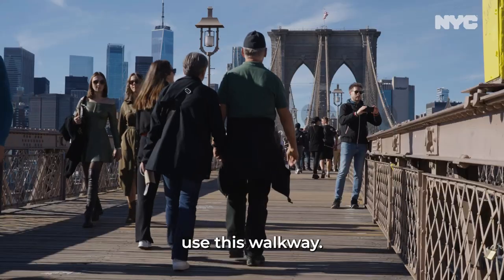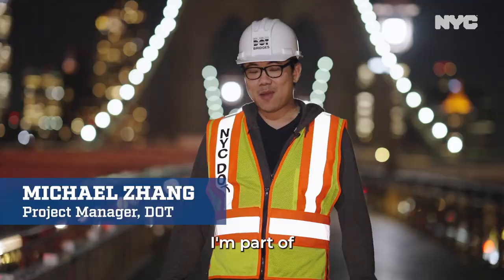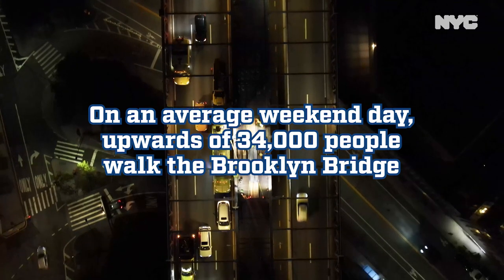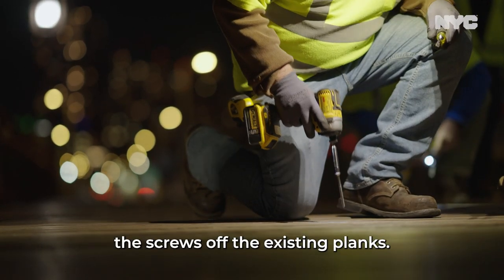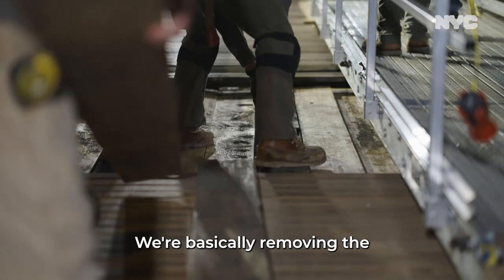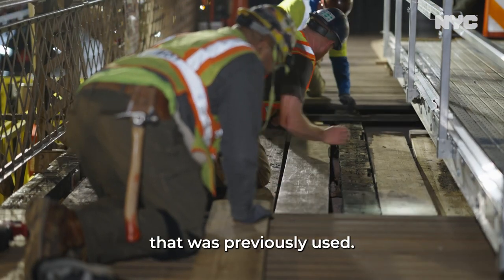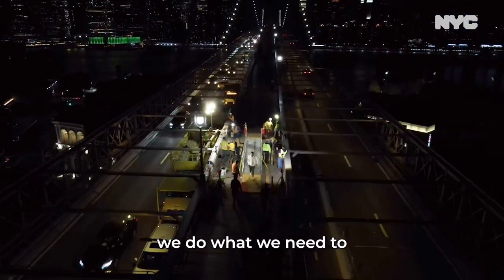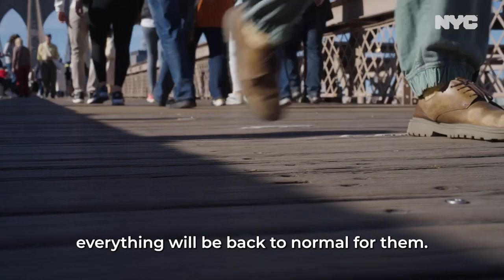Working the Night Shift: Brooklyn Bridge Repair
An inside look at how the New York City Department of Transportation works the night shift to GetStuffDone for the people of New York.